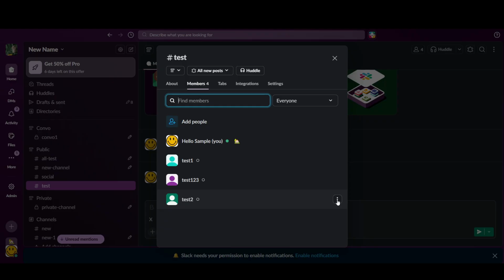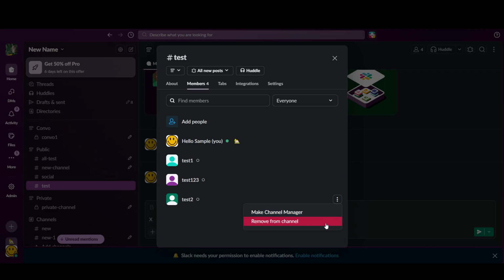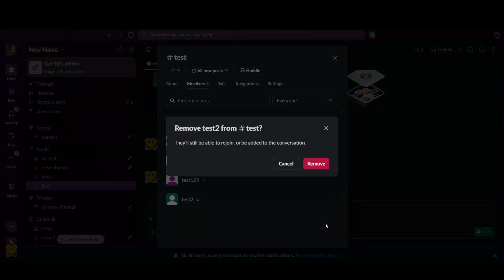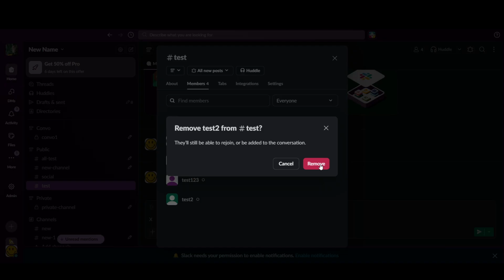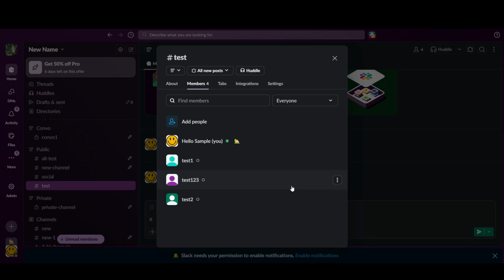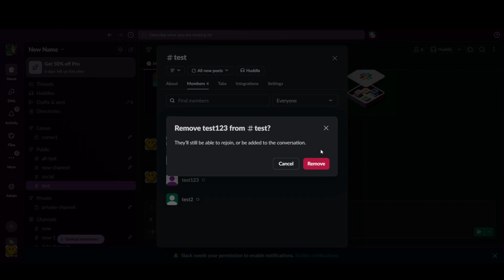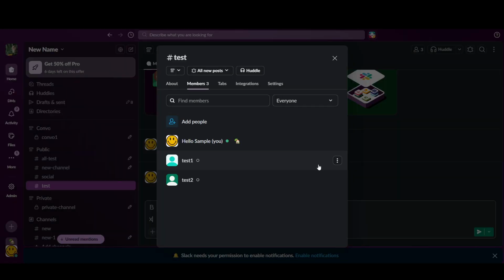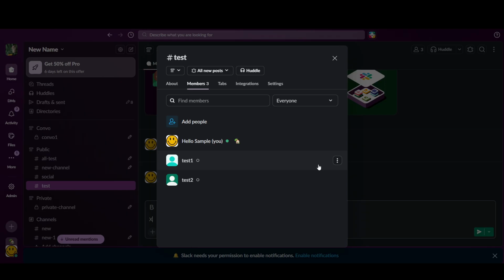How To Remove Someone From Slack [EASY STEPS]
How To Remove Someone From Slack